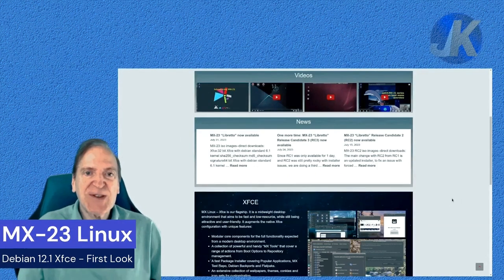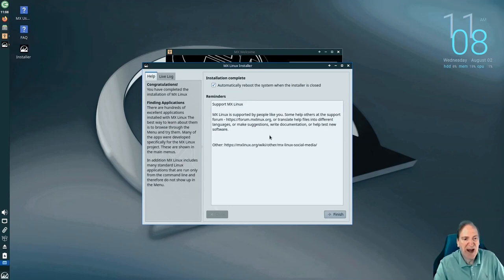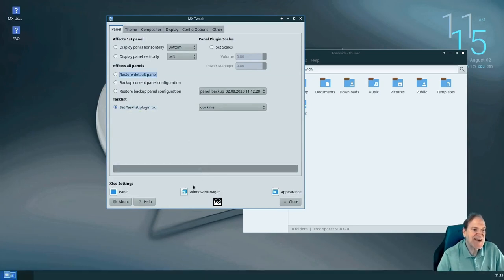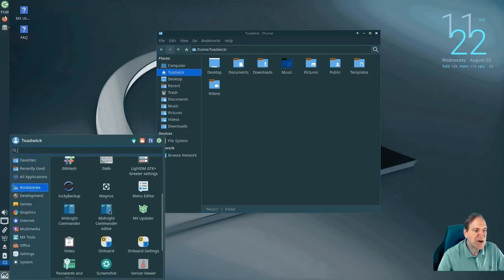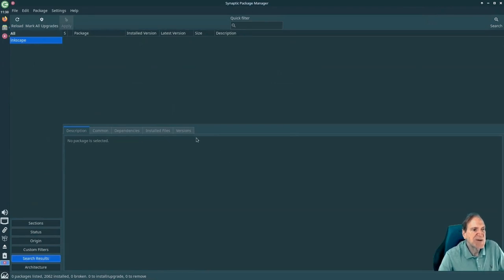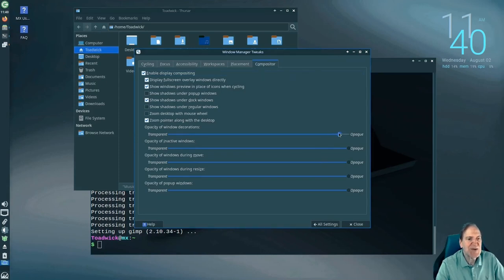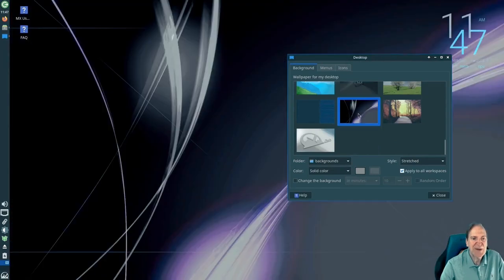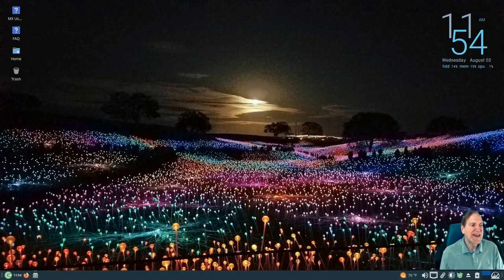MX 23 Xfce Debian 12 Has Arrived First Look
MX-23 is available as of 07/31/2023.  It is based on Debian 12.  I am checking out the Xfce flagship release.

⌚ Timestamps
00:00​ - Intro
01:56 - Live Install
05:50 - Post Install
06:28 - Welcome App - Tools
08:40 - Welcome App - Tweaks
13:39 - Whisker Menu - Modify
12:00 - Nemo Preferences
15:11 - Installed Apps
20:15 - Synaptic Package Manager
22:27 - Installing Gimp From Console
29:23 - System Settings
23:20 - Theme Checks
24:46 - System Settings
31:11 - Desktop Settings
33:26 - Panel Preferences
35:59 - My 2 Cents
38:24 - Outro